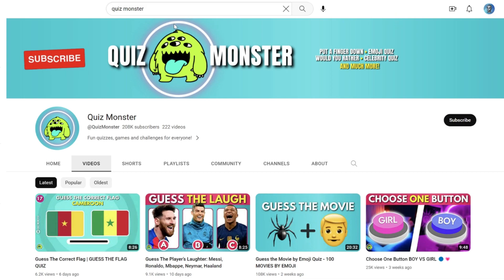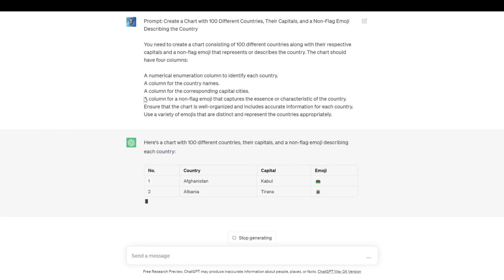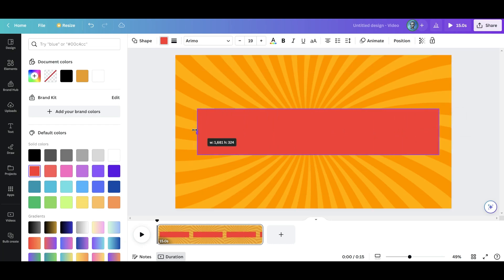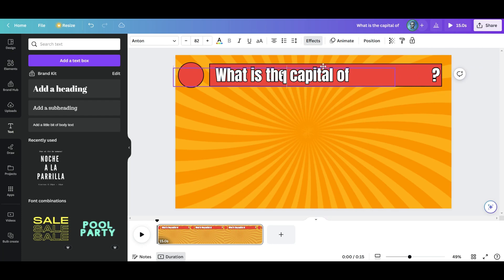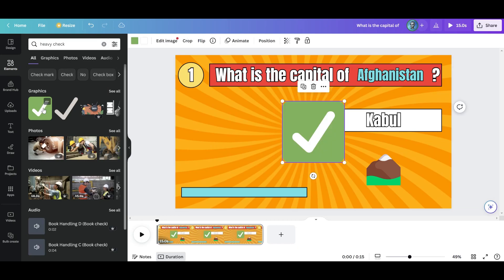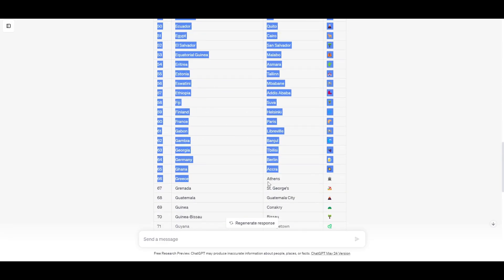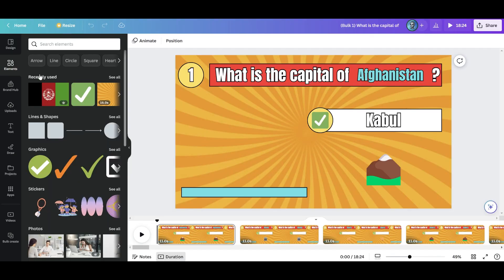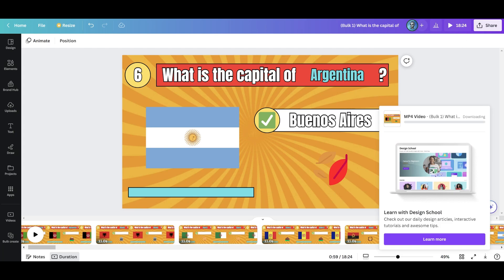How To Make Viral QUIZ Videos in Bulk with Canva & ChatGPT for FREE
🤑🤖 Start generating Passive Incomes thanks to quiz videos for a faceless channel using artificial intelligence. We will use AI Tools such as ChatGPT and Canva to create content of quality in less time and making less effort.

The AI Voice was made with ElevenLabs

**Please note that this video is not intended as professional investment guidance and is solely intended for amusement. The information presented in the video is accurate as of the publication date, but it may undergo modifications in the future.